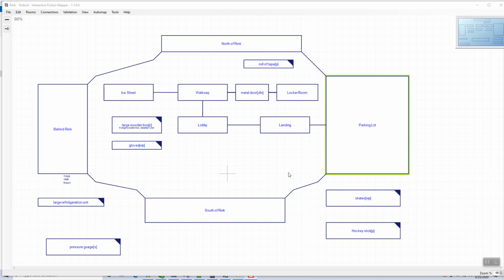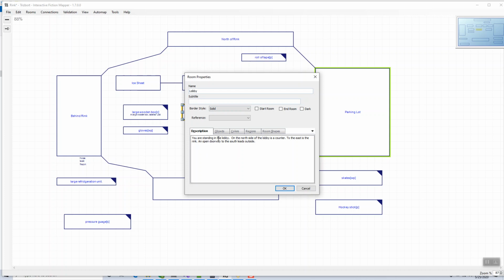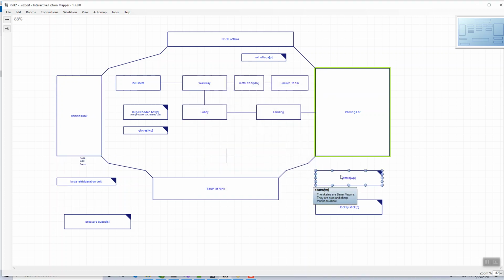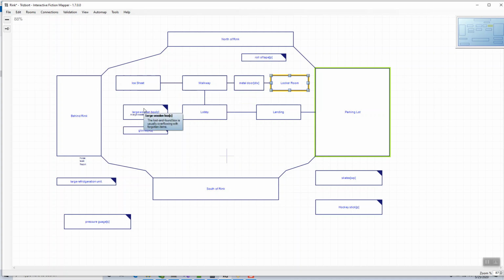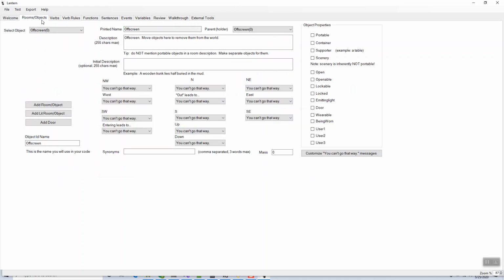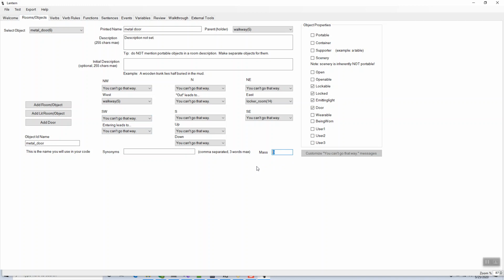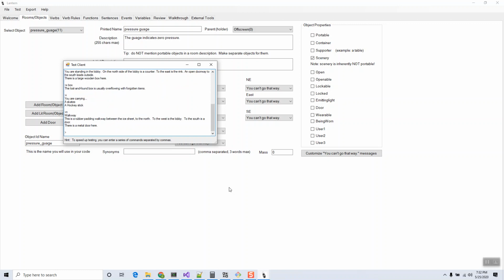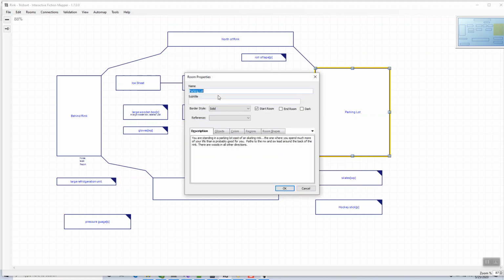Lantern: Getting Started (Trizbort Updated)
How to make a Trizbort map you can import into Lantern.